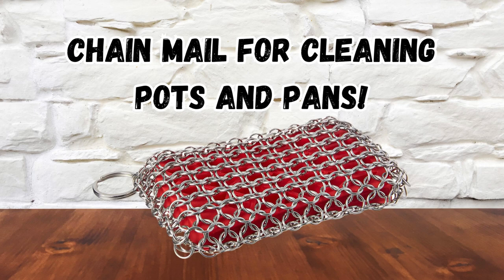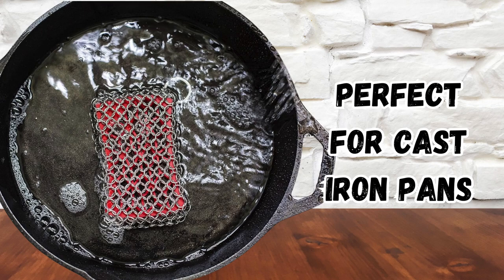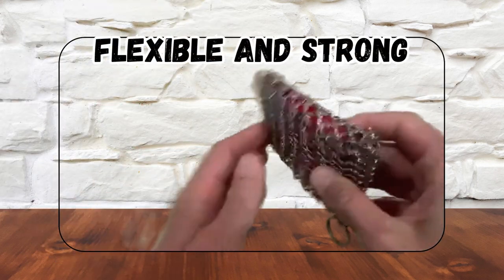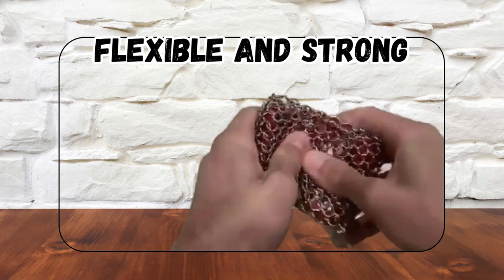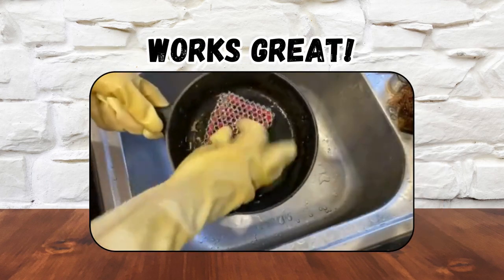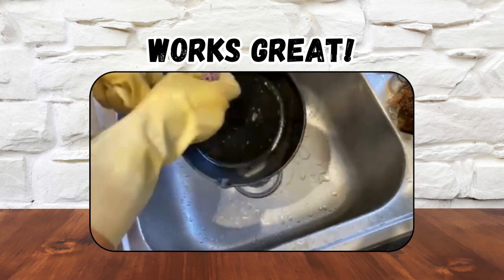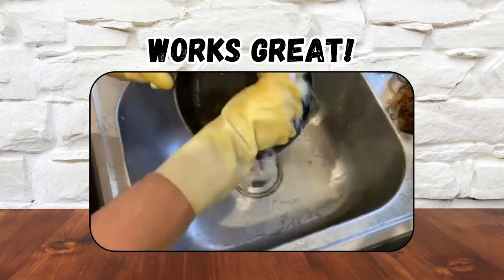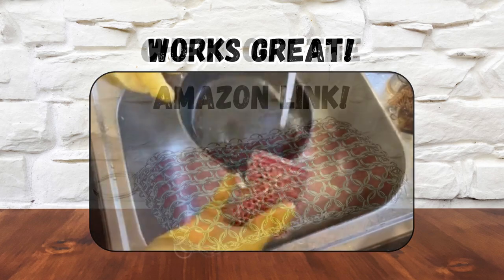The Ultimate Cast Iron Pan Scrubber: Lodge Stainless Steel Chainmail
Lodge’s stainless steel chainmail is the best cast iron pan scrubber you can find. Nearly indestructible and incredibly flexible, it excels at cleaning and scrubbing without ruining your pan’s seasoning.

The silicone center gives the scrubber shape without compromising cleaning power. It works perfectly on stone and glass cookware too. Easy to clean, just throw it in the dishwasher.